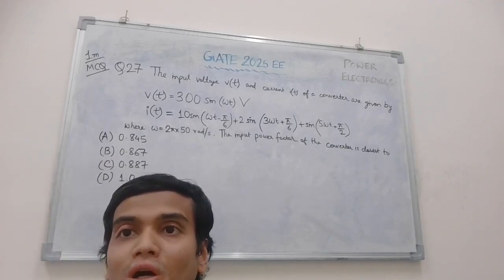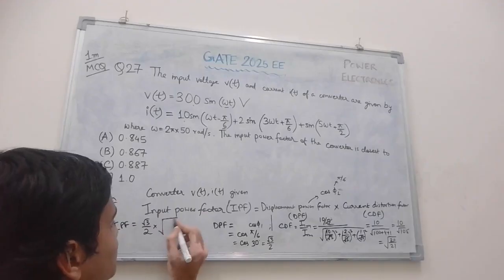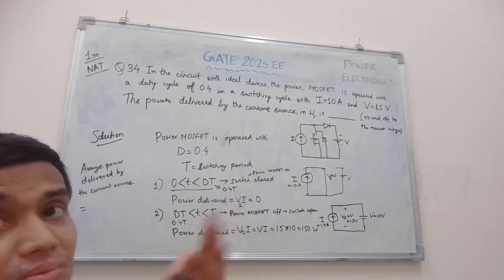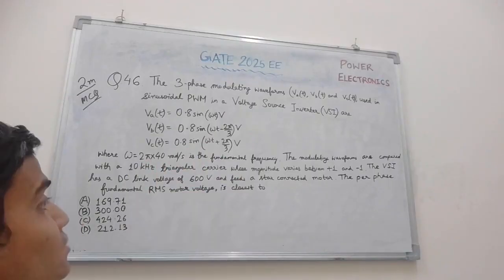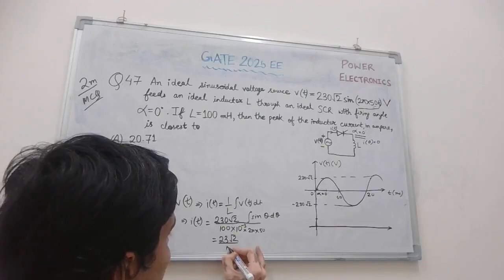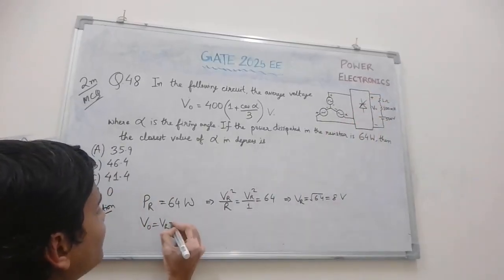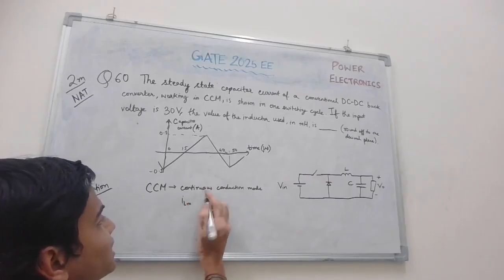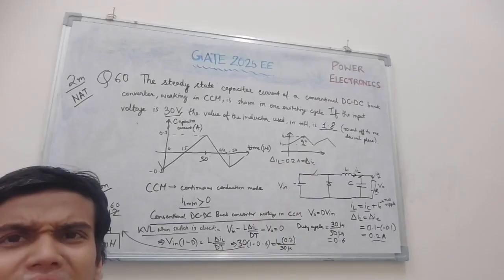GATE 2025 EE POWER ELECTRONICS detailed solutions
Given in this video are the solutions of the six questions carrying ten marks of GATE 2025 EE asked from the subject Power Electronics with detailed analysis and elaborate conceptual explanation along with the discussion of shortcuts or tricks.